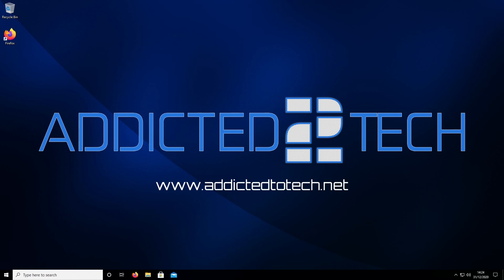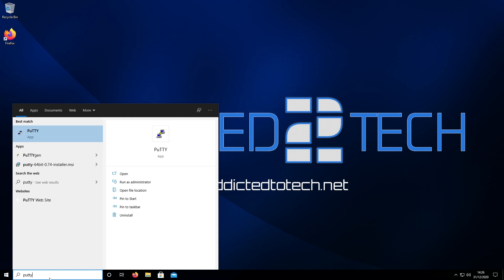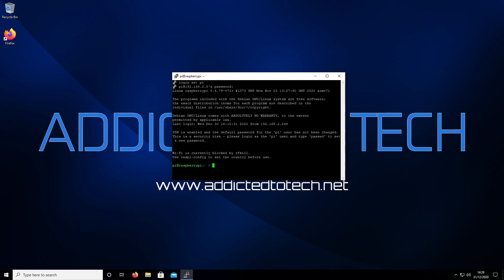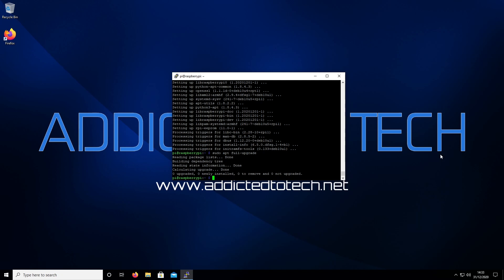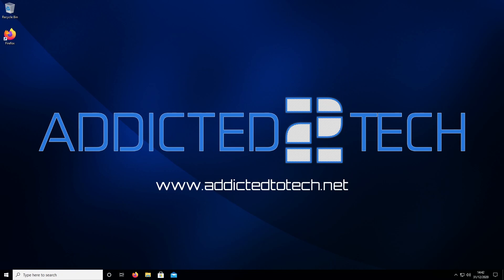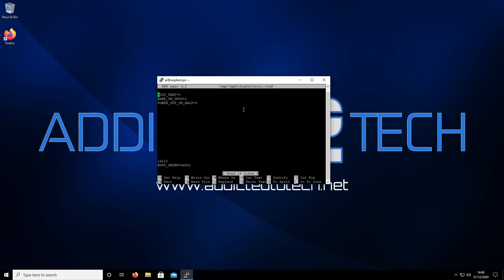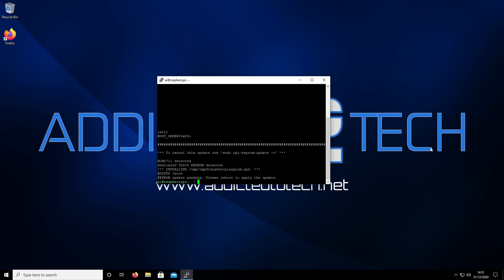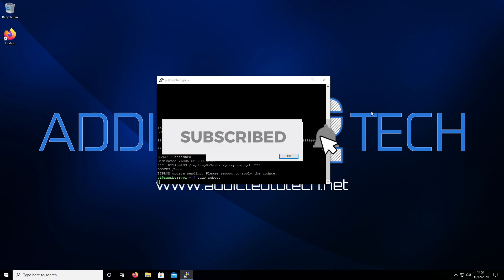HOW TO INSTALL RASPBERRY PI OS ON AN SSD OR USB FLASH DRIVE Raspberry Pi 4 - EPISODE 3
Today we are going to be showing you how to install Raspberry Pi OS on an SSD or USB Flash drive the official way.

Best SSD Drives For The Raspberry Pi 4
►Crucial BX500 120 GB

►SanDisk SSD PLUS 120 GB

Resources
►All Commands Can Be Found For Episode 3 On Our Website's Blog:

We hope you love the products we recommend! Thank you if you use our links, we really appreciate it!

Raspberry Pi 4 Models
►Raspberry Pi 4 4GB

Recommend Parts (Compatible with Pi 4)
►Raspberry Pi 4 Case – GeeekPi Argon One Raspberry Pi 4 Aluminum Case with Fan.

►Official Raspberry Pi 4 USB-C Power Supply.

►SATA 3 to USB Cable – USB 3.0 to 2.5” Hard Drive Adapter

►Crucial BX500 120GB SATA SSD (Optional)

►WD My Passport 1 TB Portable Hard Drive (For all data storage needs)

►UGREEN USB 3.0 Hub with 1M Long Cable ( Confirmed works with Raspberry Pi 4)

Best USB 3 Flash Drives For the Raspberry Pi 4
►SanDisk Extreme Go USB 3.1 128 GB Flash Drive

Best Networking Cable For The Raspberry Pi 4
►10ft/3M BLACK Cat5e Ethernet RJ45 High-Speed Network Cable

🌐The Best Hosting Company For Wordpress By A Mile - Cloudways!. Check them out.

►Get 1 month for free - Unlimited Magazine Reading - All Tech Magazines Including The Mag Pi - Get The Readly App